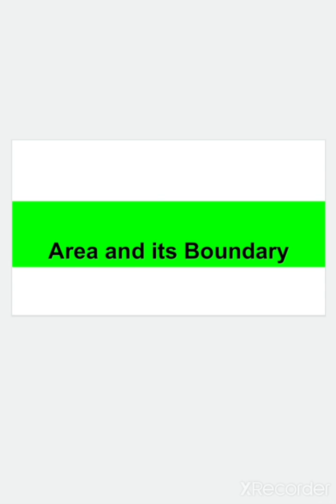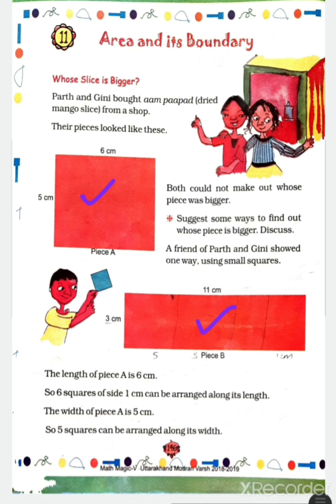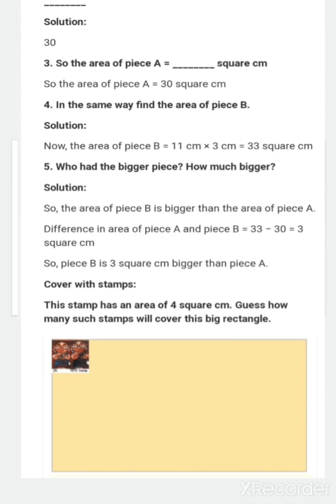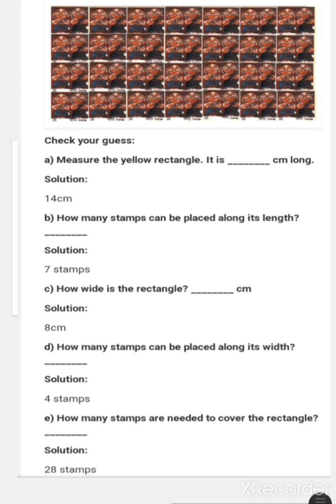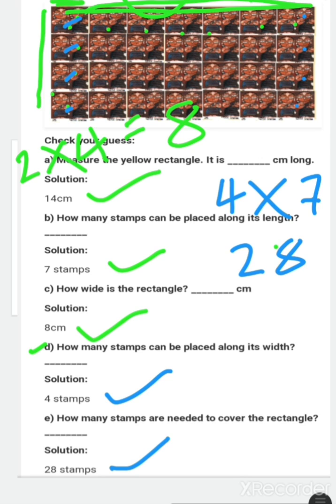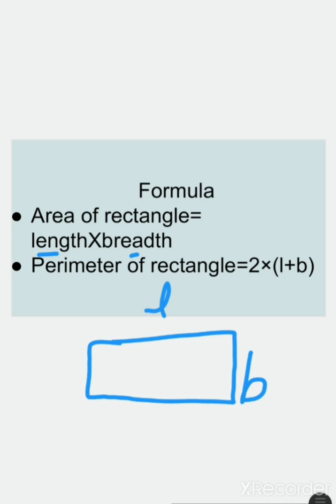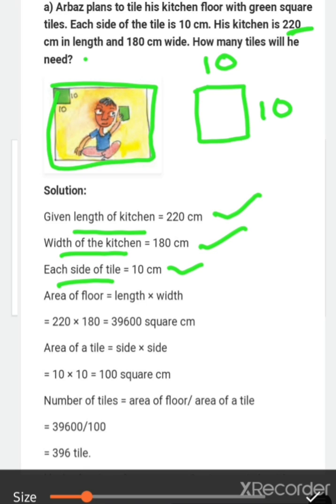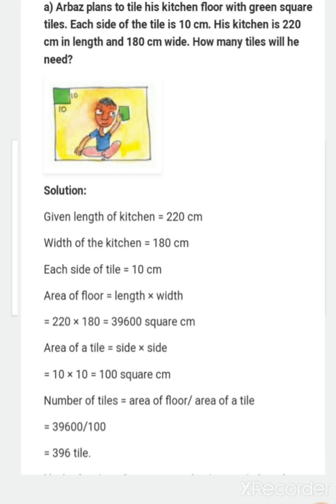Cl-5_Maths_Ch-11 Area and its Boundary_pr-1_251120